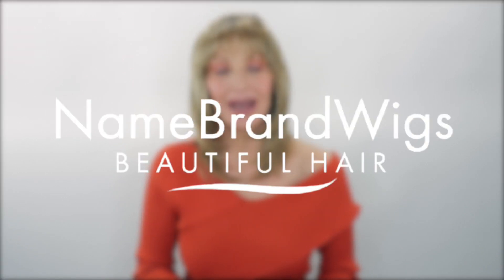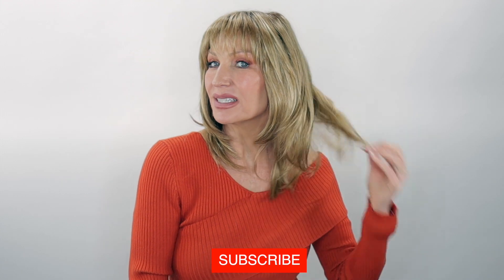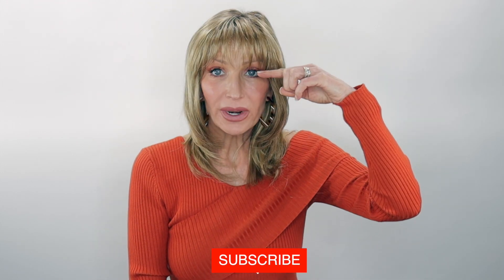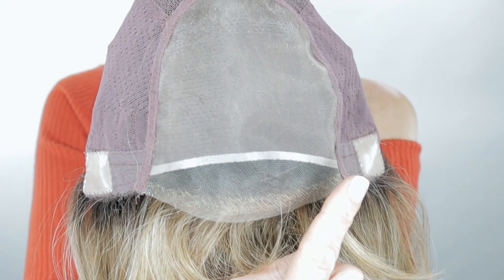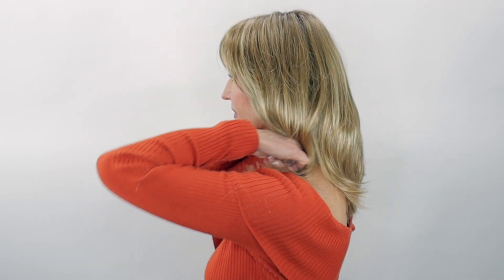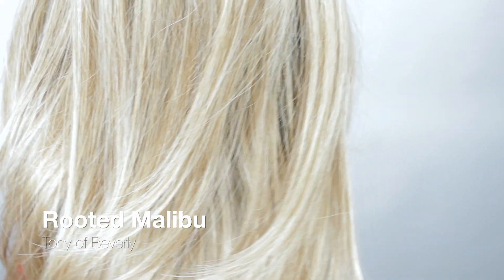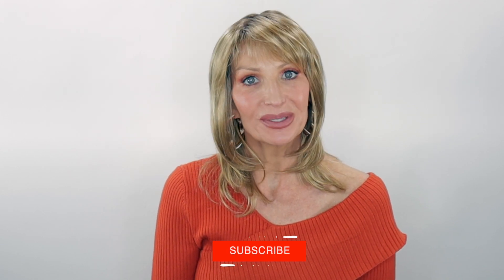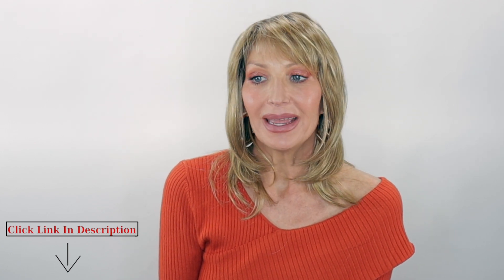HUNTER Wig in Rooted Malibu by Tony of Beverly. Sideswept bangs are flexible and versatile.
HUNTER Wig in Rooted Malibu by Tony of Beverly

Description
Wig features: Monofilament Top, Lace Front, 100% Hand-tied

A sleek stunner wig with layers from the shoulder down. Dimensional sideswept bangs are flexible, versatile and absolutely fabulous. Lightweight monofusion with ready-to-wear lace front is out of the box beauty. Â Hunter is mid-way simplicity.

Length: Bang 4.5"-5", Sides 8"-12", Nape 9", Overall 18"
Weight: 4.3 oz
Cap Size: Average